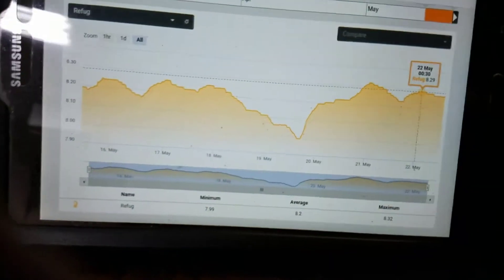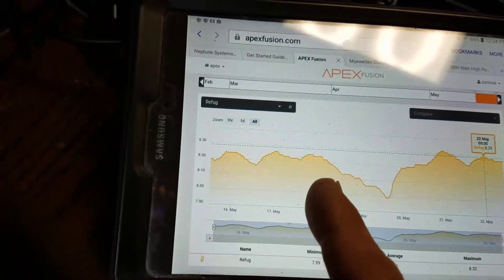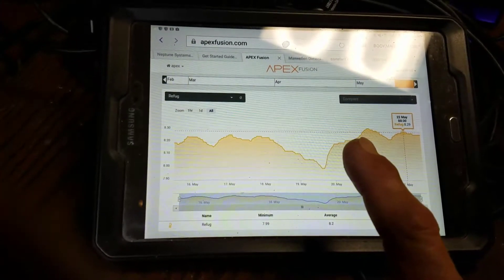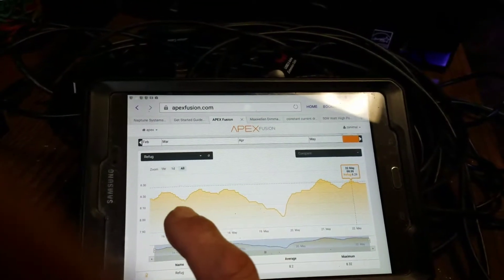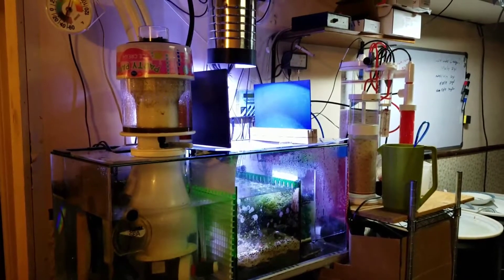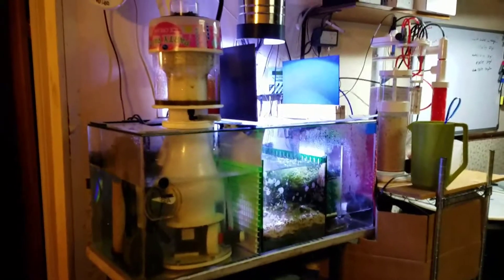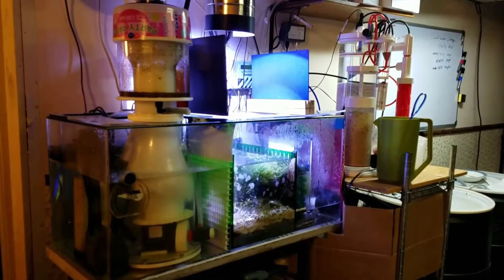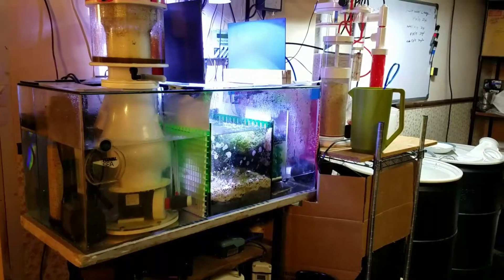Best modification to maintain a high pH in a Reef Tank! Better than a CO2 scrubber?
Simple, cheap way to maintain a high pH in the heat of Summer and the depths of Winter. So you don't have to keep windows open when snowing out or when it's a hundred degrees out..